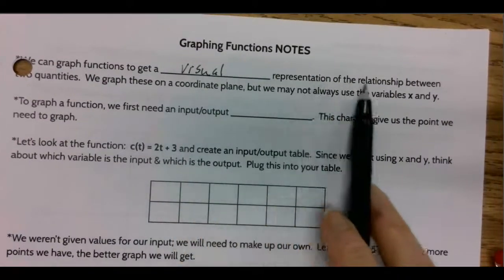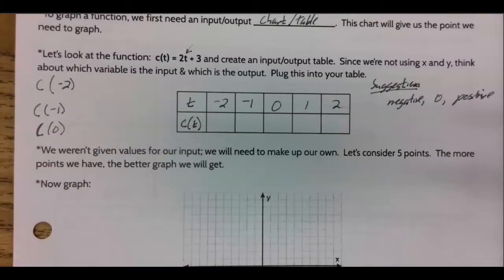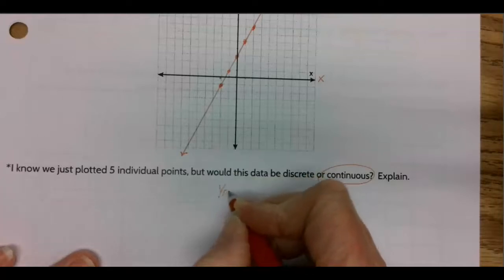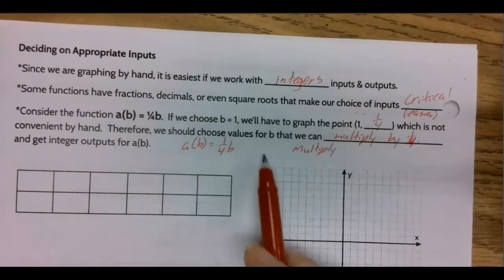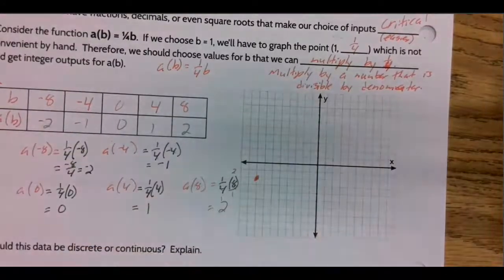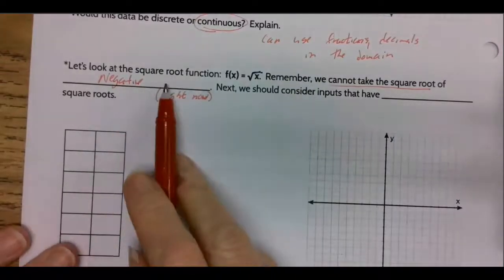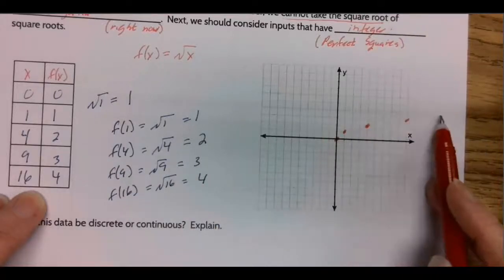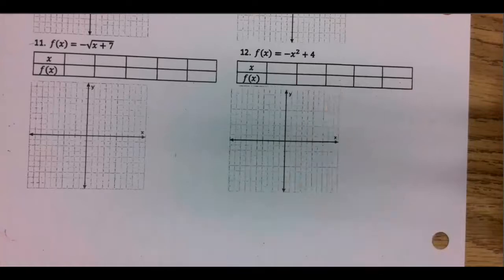Graphing Functions notes